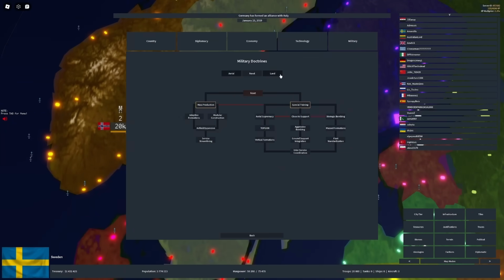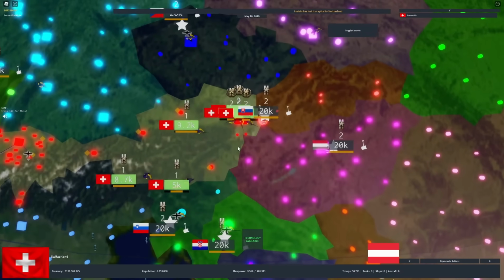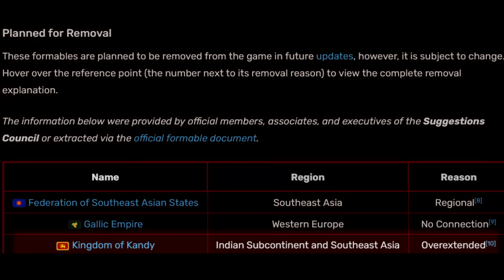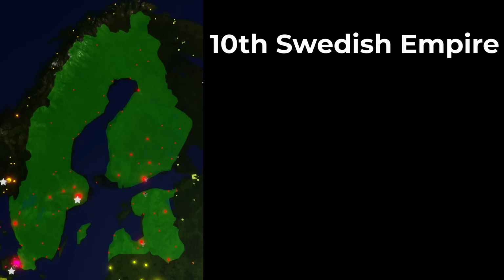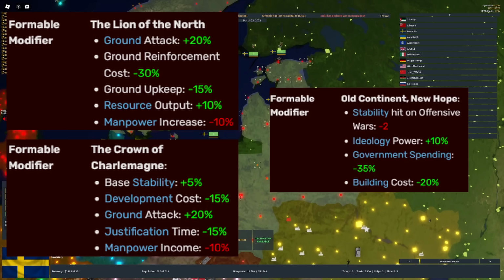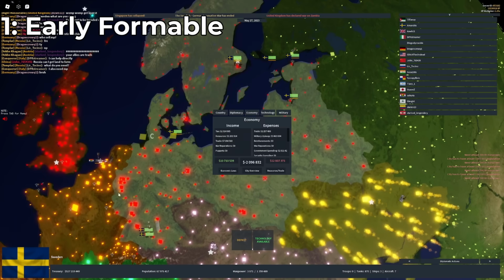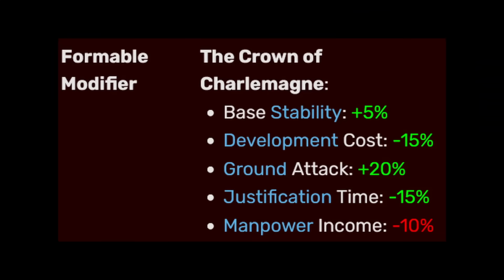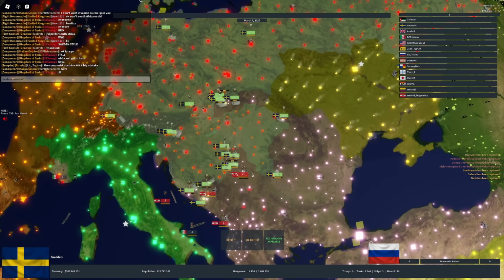The Current State of Formables in Rise of Nations...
Today we will discuss the topic of Formables in Roblox Rise of Nations, more precisely, Fictional Formables, The removal of formables, the modifiers for formables and so much more in Rise of Nations. We all know formables like the British Empire or French Empire in Rise of Nations for example.

00:00 - Intro
01:21 - The Lack of Formables
02:56 - Density of Formables
04:56 - Fictional Formables
06:28 - Modifiers
08:43 - Different Stages for Formables
09:54 - Removal of Formables
10:31 - A Suggestion
12:29 - Outro